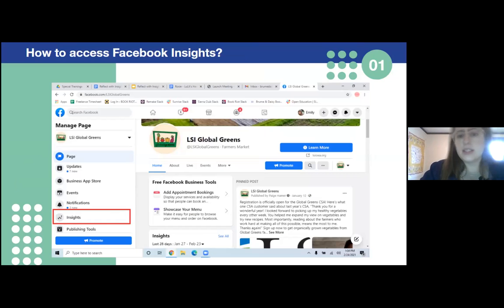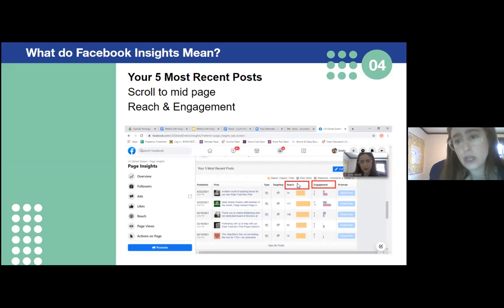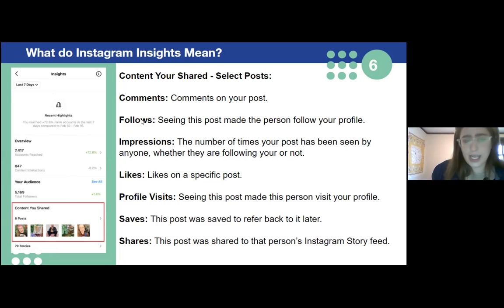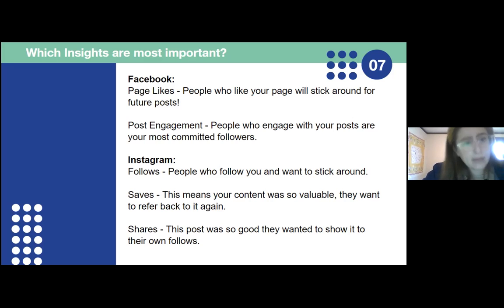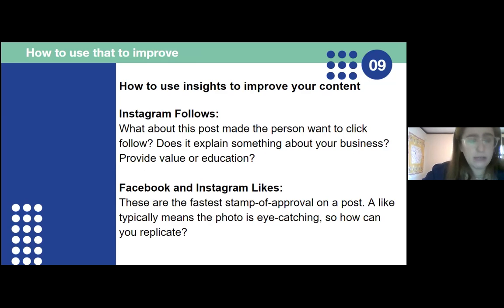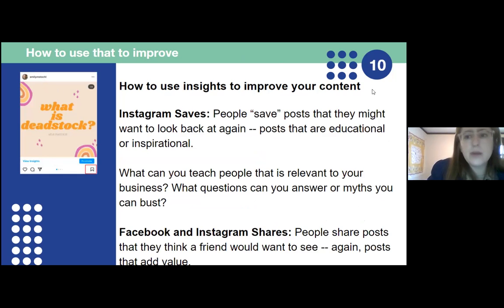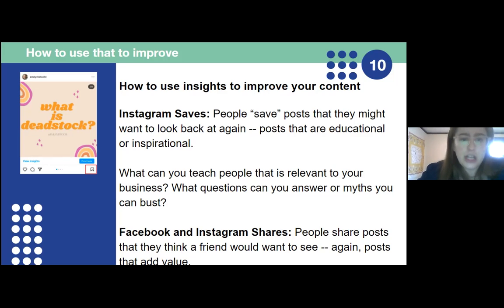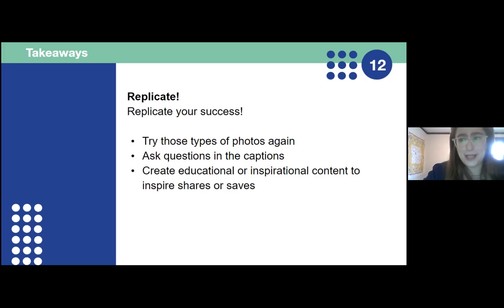Reflecting with Insights: How to use them to your advantage!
What do all these Insights mean? Which are most important? And how can reflecting on Insights help improve our content?

This webinar was originally held on March 23rd, 2021.